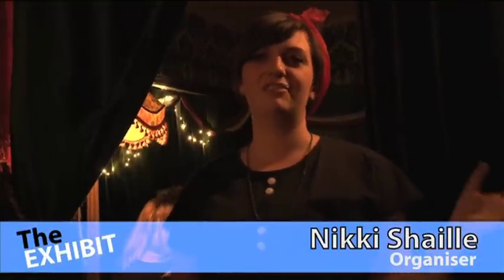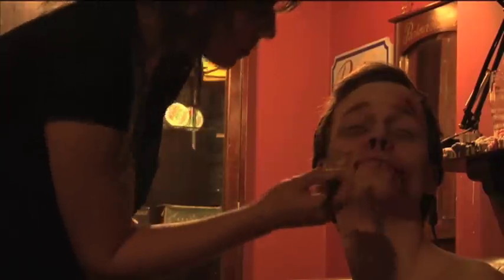Death Drawing - short film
A short film about the art of Death Drawing - a macabre alternative to Life Drawing, shot at the Victoria pub in Mile End, London.

Used as a VT insert for a late night magazine show, The Exhibit, which can be viewed in two parts here:

Thanks to Nikki Shaille for her help, and Vicky Hudson for her camera skills.